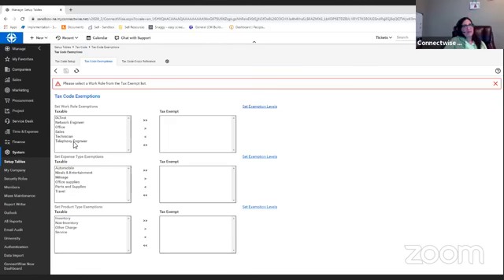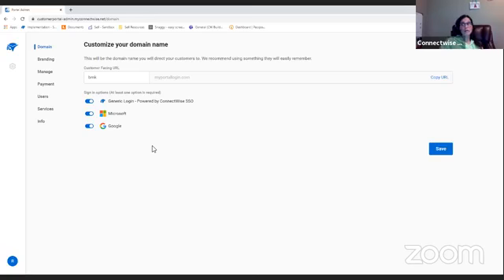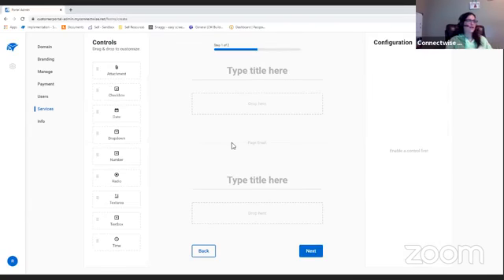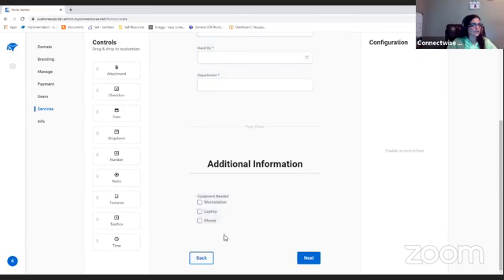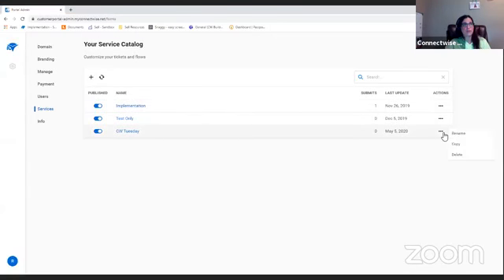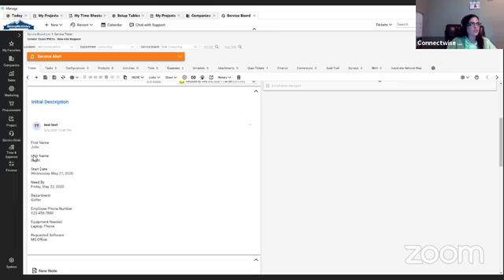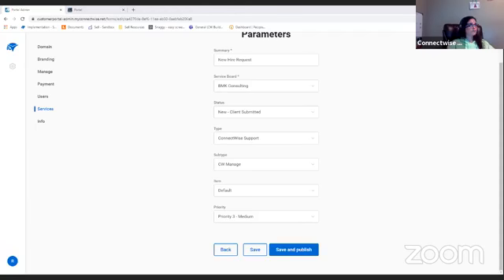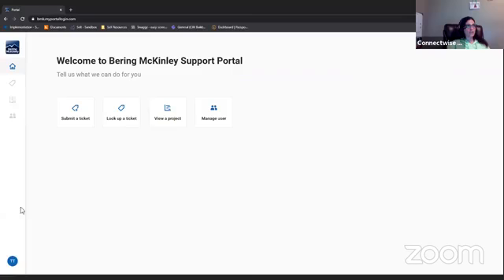CW Tue Manage May 6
ConnectWise Tuesdays provide live training in a Q&A environment allowing for questions with real-time answers. Get your questions answered quickly.